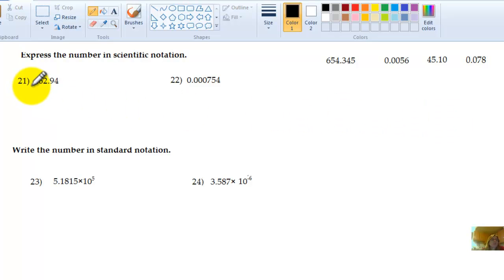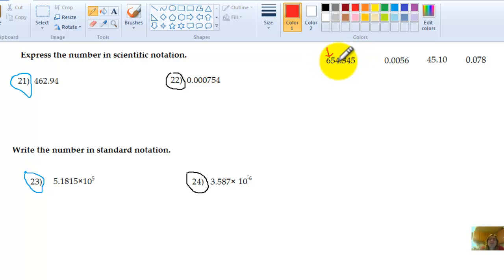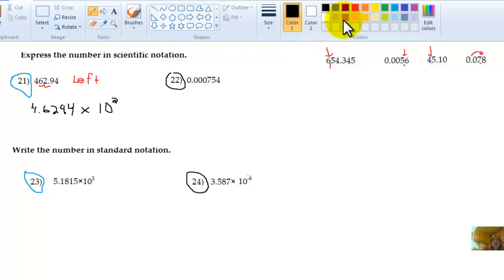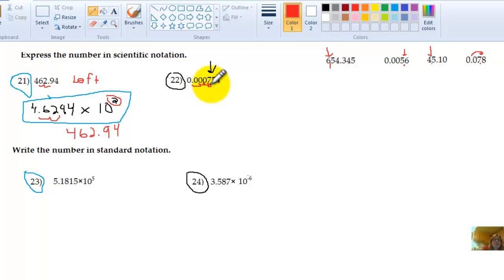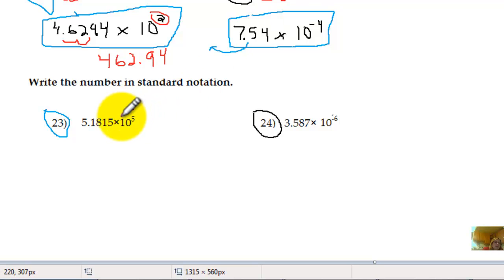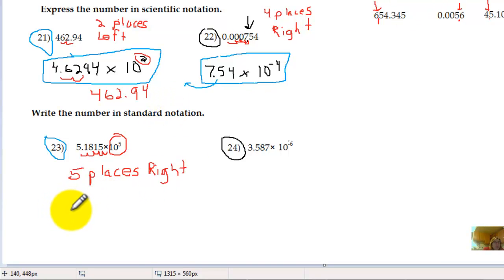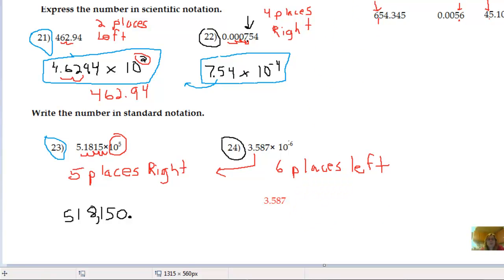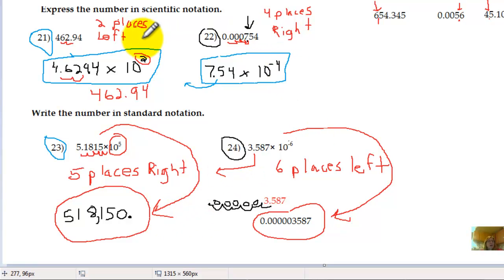MAT 050 Test 4 Review 21 - 24